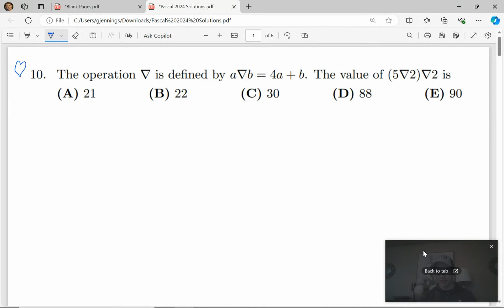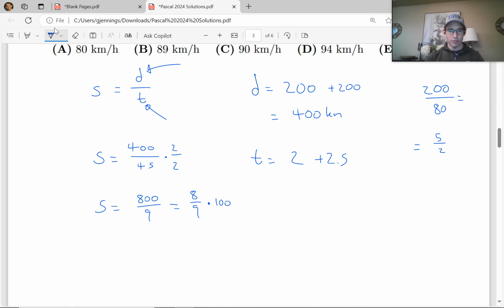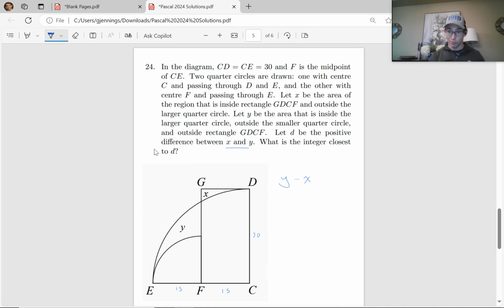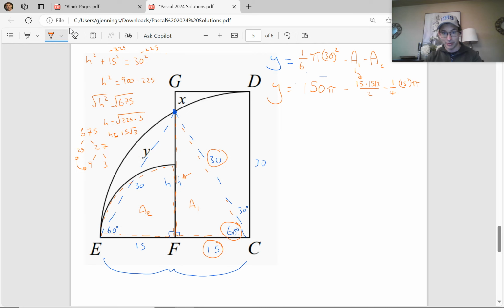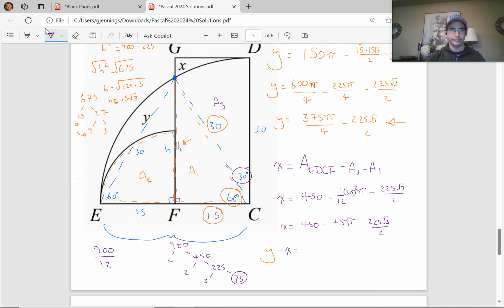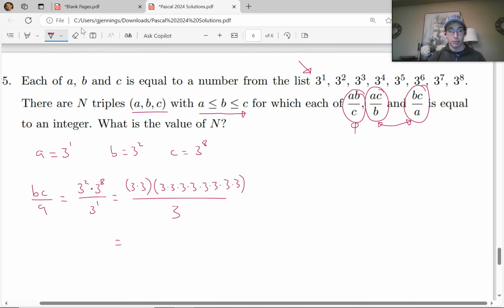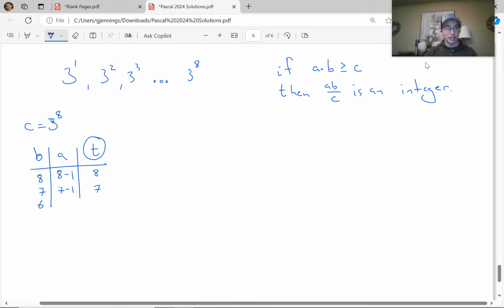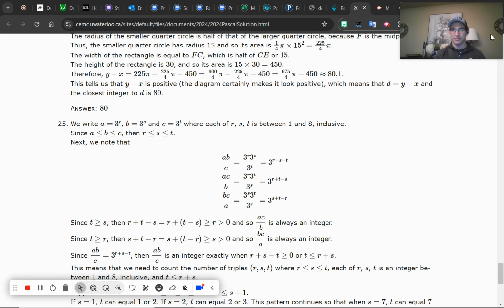Maths Mastery League Pascal Week, tricky problems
Here are walkthroughs of Questions 10, 15, 17, 20, 24 and 25.